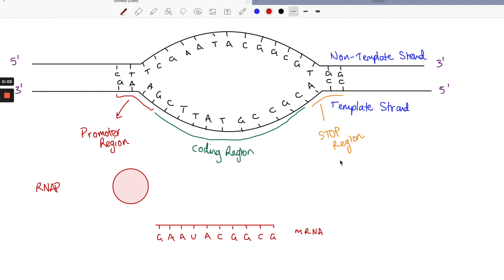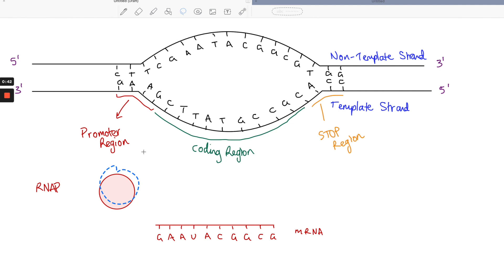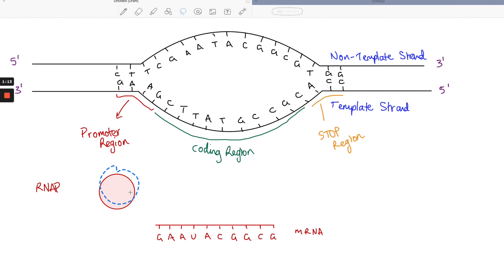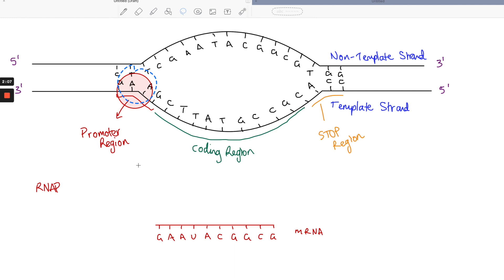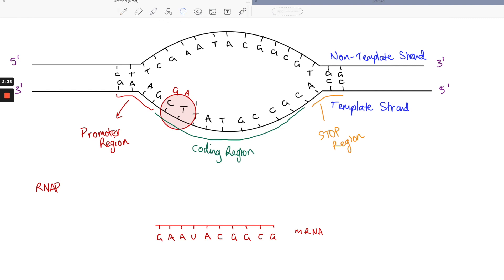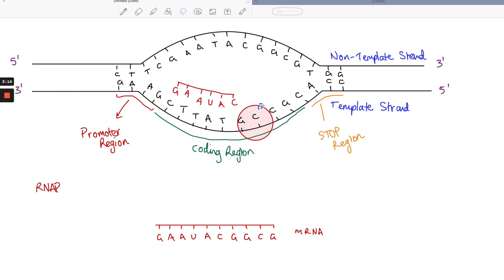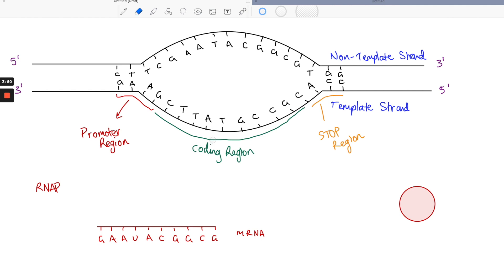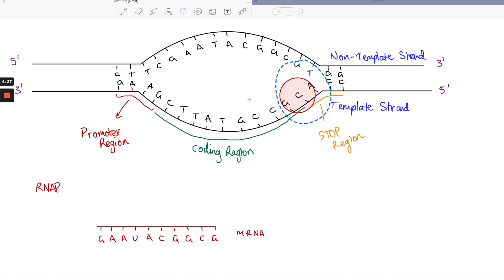Transcription Process in Gene Expression | VCE Biology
Here's my breakdown of the Transcription process in gene expression. There'll be more coming with post-transcriptional modification and translation and then compiled in one video. I wanted to expedite this now though while it's ready!

Hey, I'm Jesse, I'm a professional private tutor and founder of Simplified Study Tutoring. Since 2011, I've been helping students take a simpler approach to their studies and educating people in anything from science and maths to English and economics.